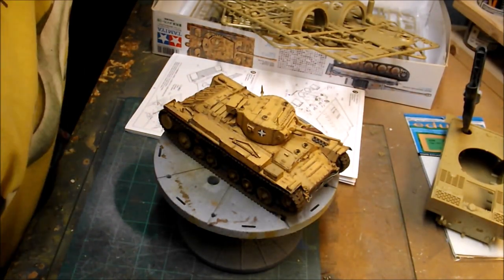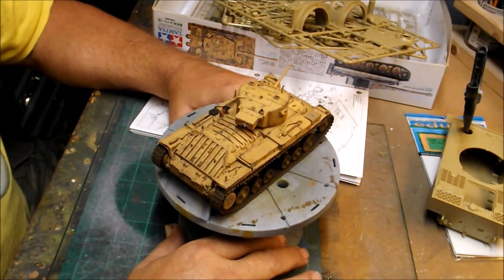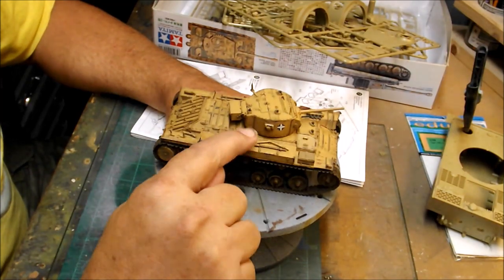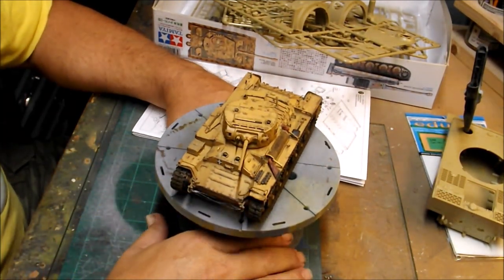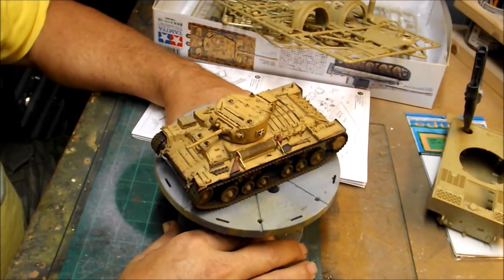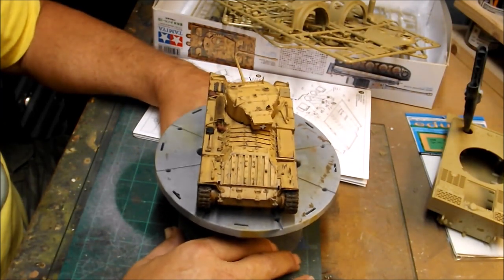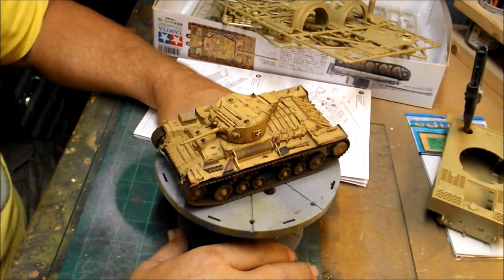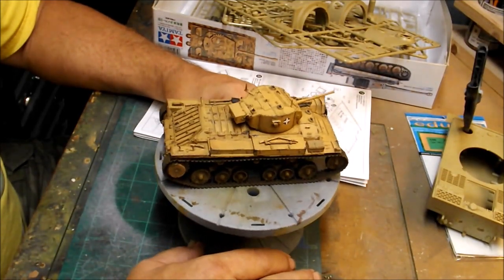Valentine tank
This is my build log of the Valentine medium tank of WW2. It's a Tamiya kit in 1/35th scale.